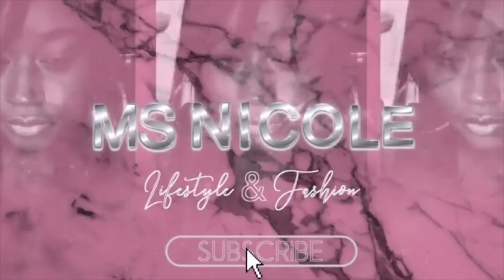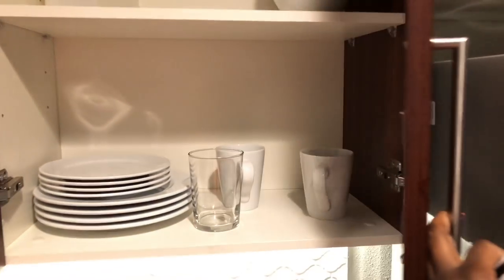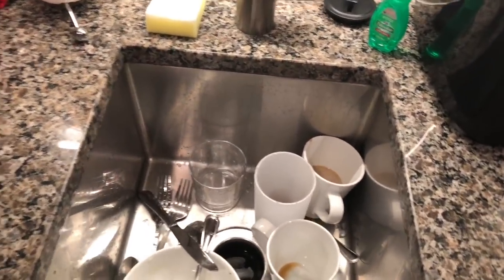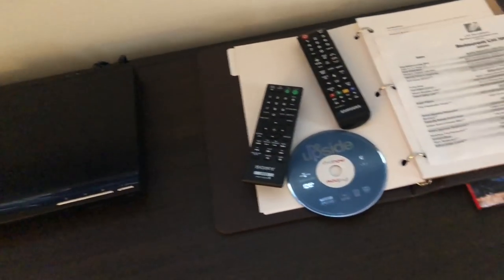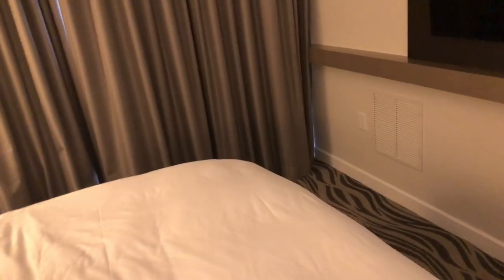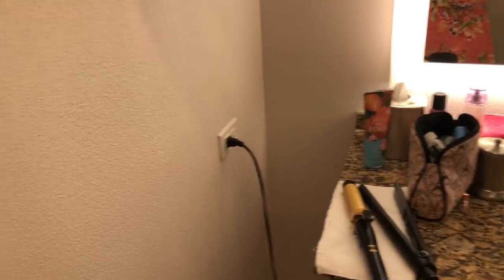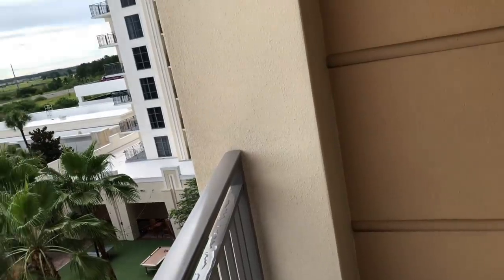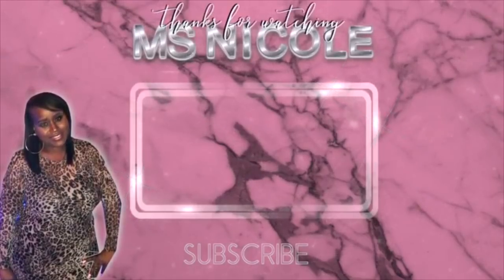Hilton Grand Vacations /LAS PALMERAS King Suite 1bed Room Tour /Orlando Florida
Room 510

Hilton grand  Vacations /LAS PALMERAS Room tour

Follow me ⬇️
📲 SOCIAL MEDIA💻

Snapchat: call me ms Nicole

Do I have any Kids?
Yes a Fur Baby Yorkie Named Bella.

Are you married or in a Relationship?
No I am single and ready to mingle

St. Louis Mo. STL BABY

💻 Editing software:
Imovie

📷 camera I use to vlog : Iphone 8 plus

**Music used**

Tamia -Leave it smoking